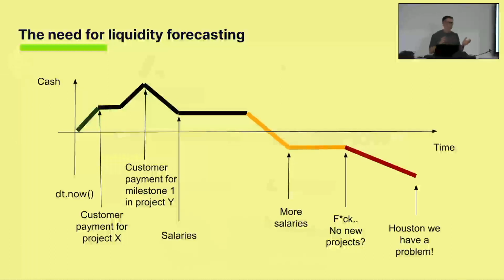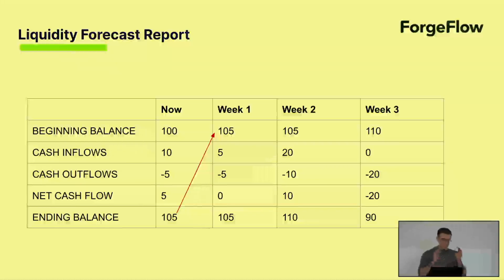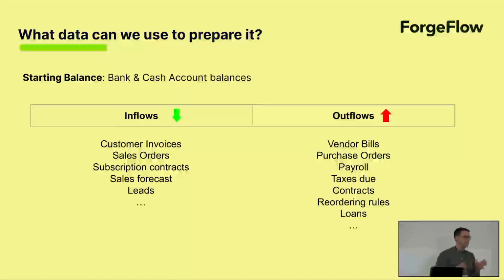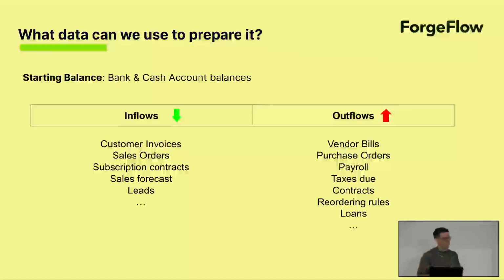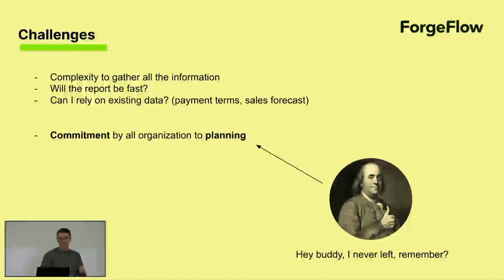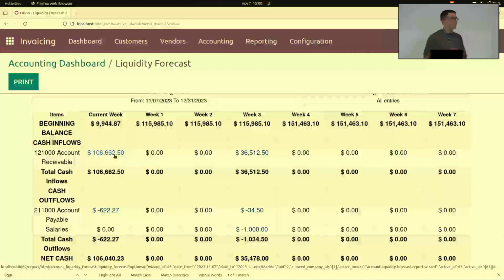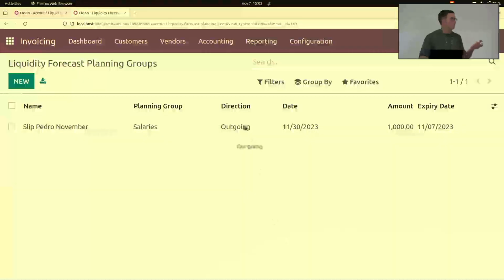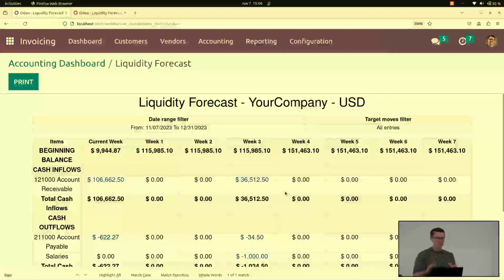OCA Days 2023 - Jordi Ballester Alomar: Treasury management: Let's make it happen!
Treasury management is among the most demanded features by companies, and it's not covered currently in Odoo. We propose ideas and lessons learns to help define a blueprint to build the best application.